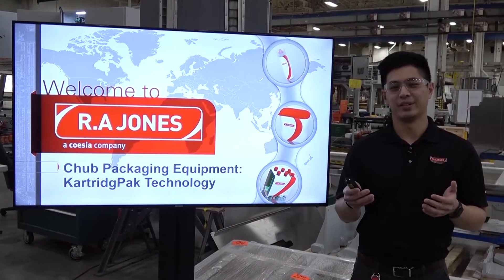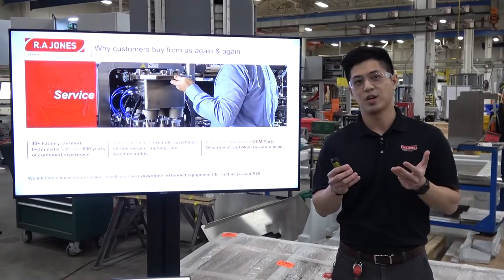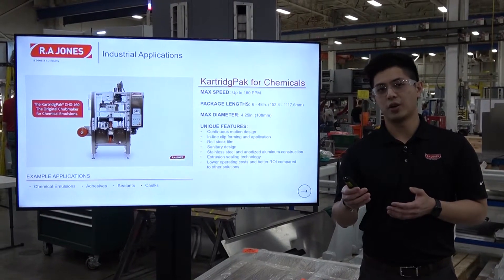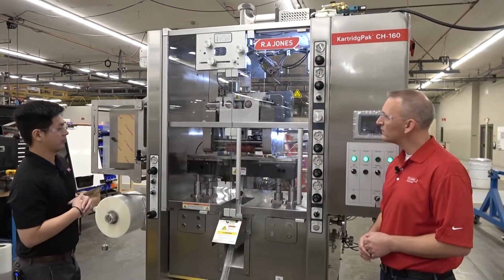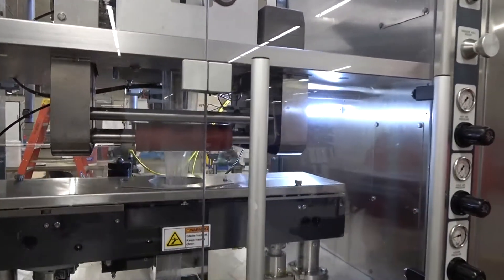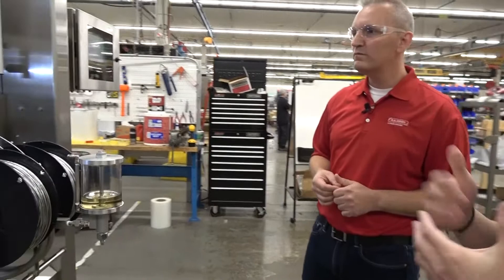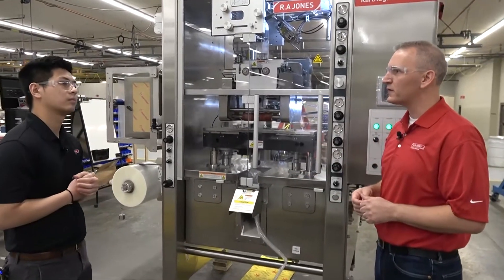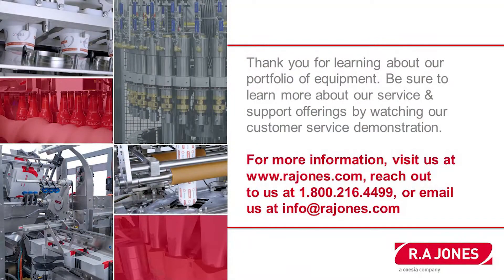R.A Jones Chub Packaging Equipment Oveview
If you are considering new chub equipment for food, pet, industrial, chemical, or mining products, attend this demonstration to understand why our high-speed in-line clip forming KartridgPak continues to be the best investment for chub packaging equipment compared to other solutions. This demonstration will highlight our portfolio of chub equipment technology for a variety of industries and products available in the market today. As part of the demonstration, we will showcase a chub packaging customer project on our shop floor so you can get a sense of what it's like to partner with R.A JONES and see an example of our innovative chub packaging technology in action.

KartridgPak chub machines brought the first chub packaging solution to the market. It has been used as an economical package solution, that when coupled with our Modified Atmosphere Packaging System (MAP System), can extend shelf-life dramatically for many pumpable viscous products such as: ground meats, cheese, cookie dough, ice cream, marmalade, potatoes, palm oil, shortening and pet food packaging. Our machines also work well for industrial applications when packaging chemical emulsions, adhesives, sealants and caulks.